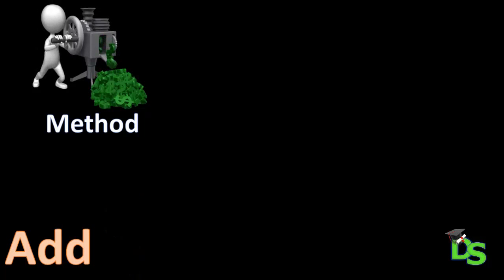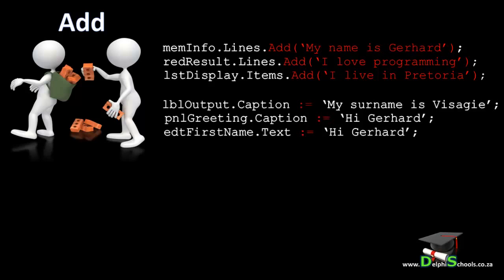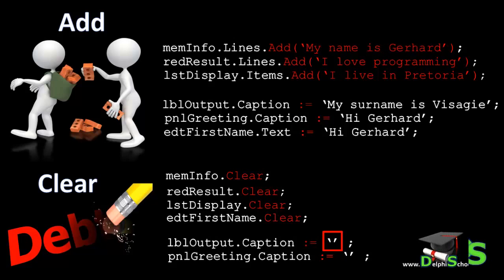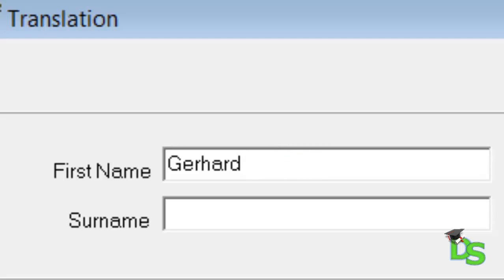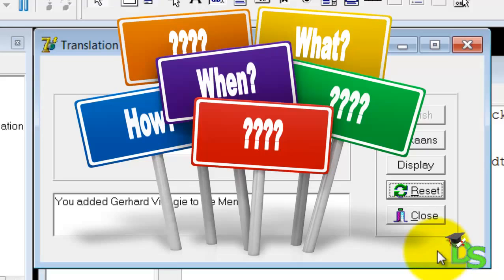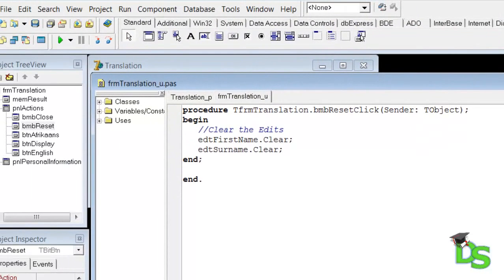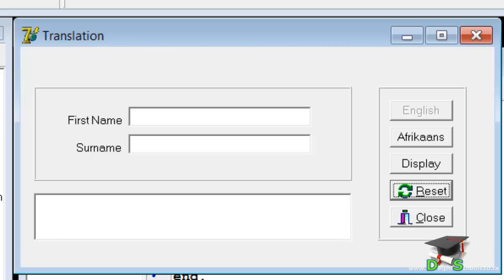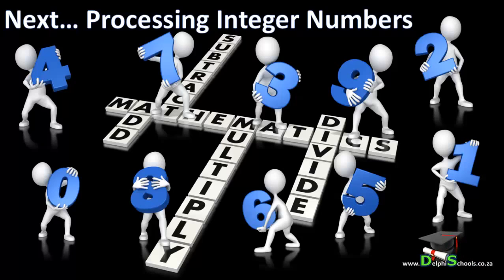Delphi Programming Tutorial - Lesson 18: Calling a Component's Predefined Tasks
Delphi components have several built-in tasks called methods. Learn how to take advantage of these predefined functionality by calling a component's methods. Best viewed in HD. To change your settings to HD:

1. Click on the Gear-icon (Settings) at the bottom of the YouTube Video Player.

2. Select "720p HD" and wait a few moments for the setting to take effect.